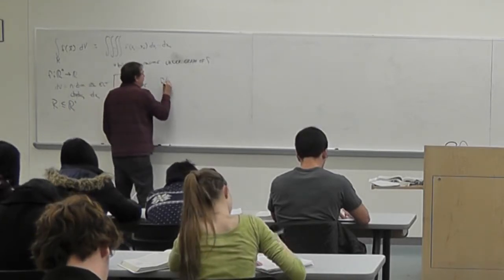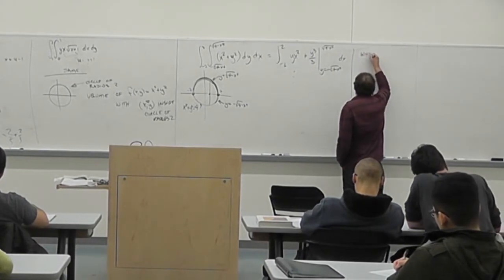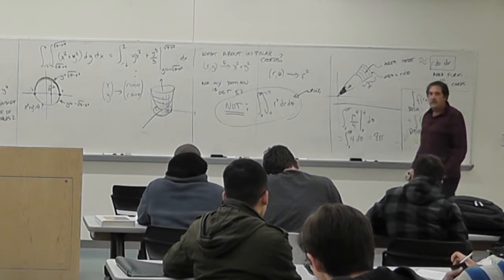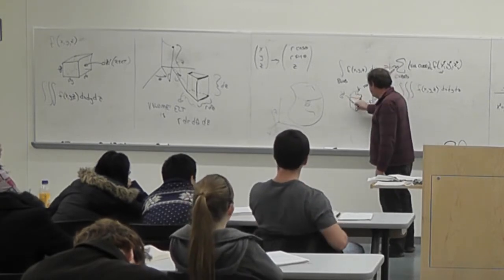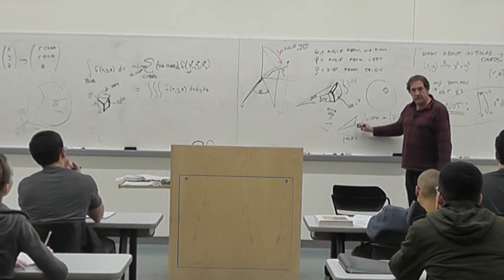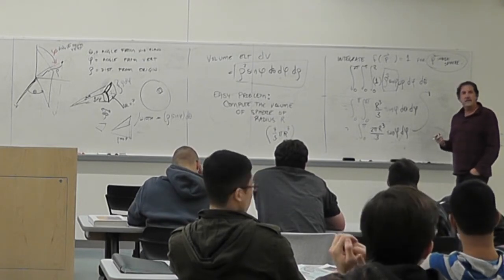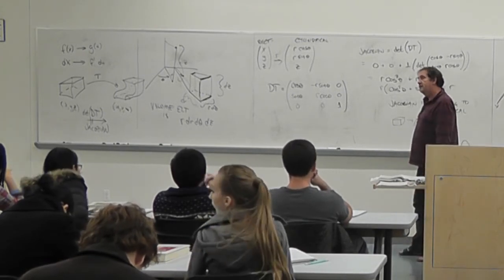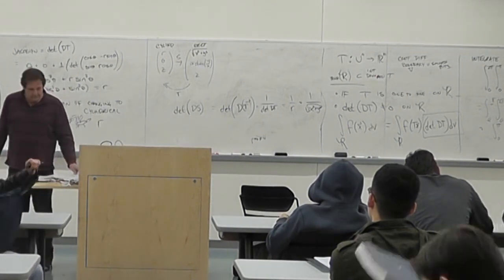MAT307 Lec 16 2013 11 04 Integration in other coordinates